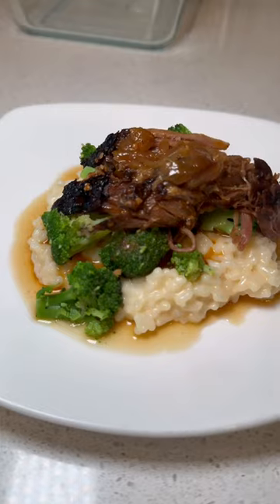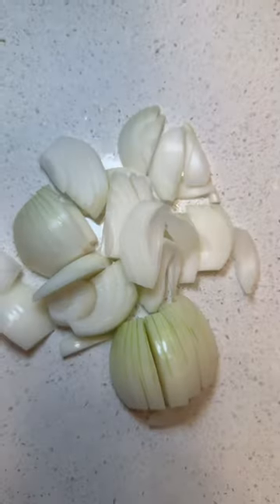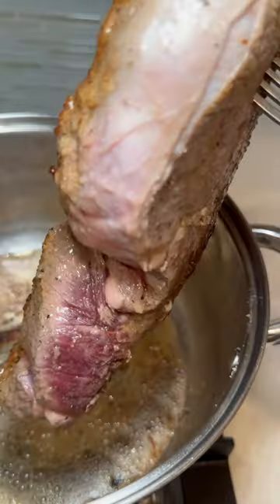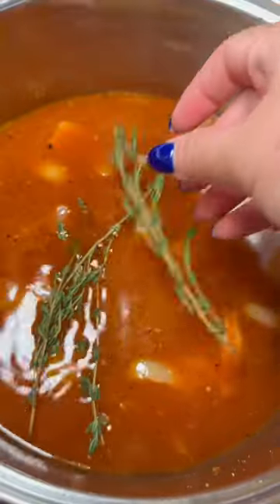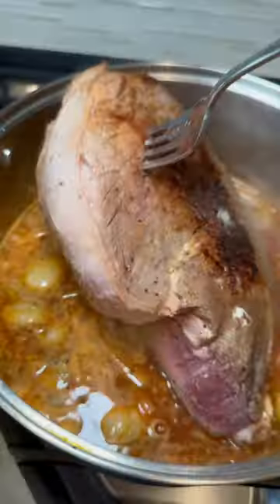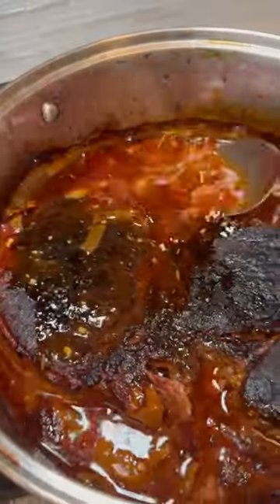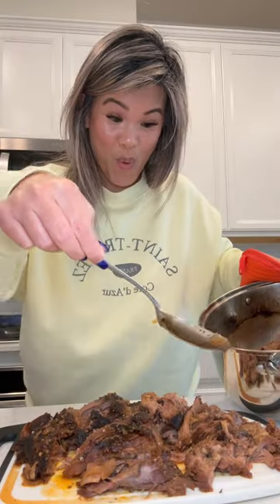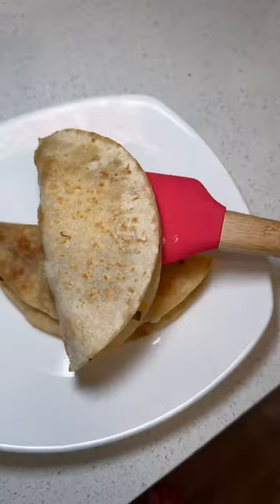Beef Roast can make SO many meals